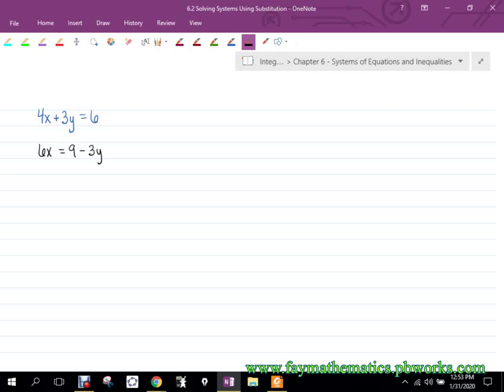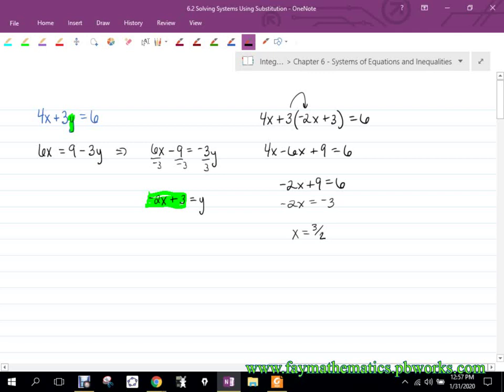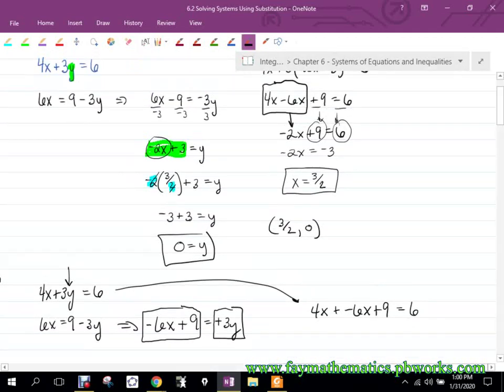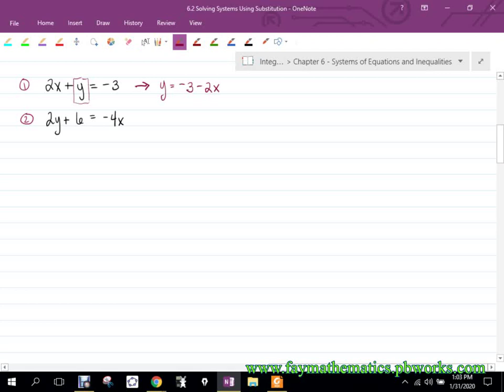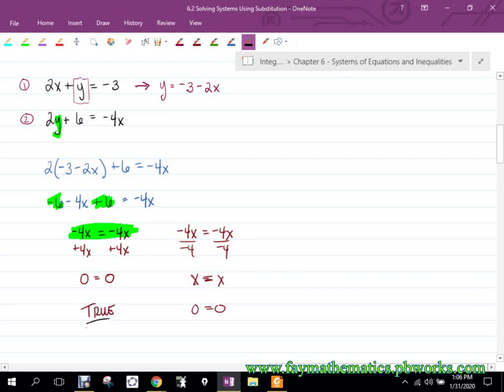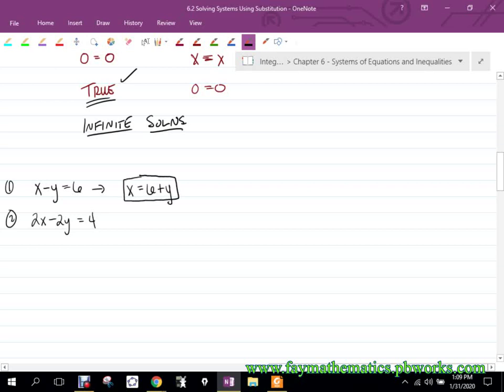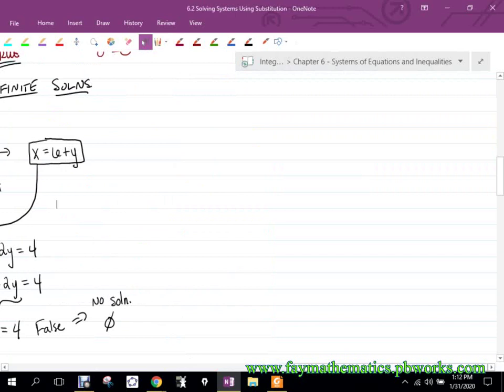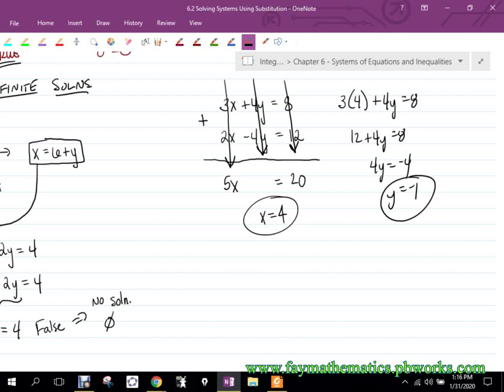01 31 2020 6 2 Day4 Int1